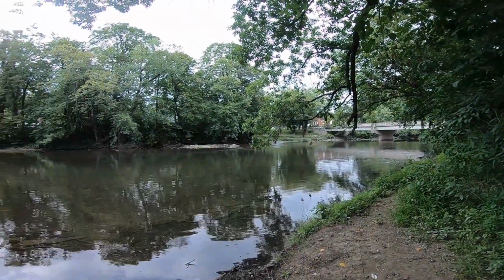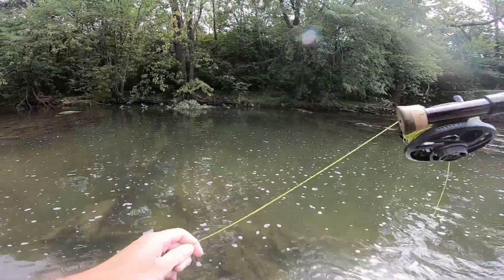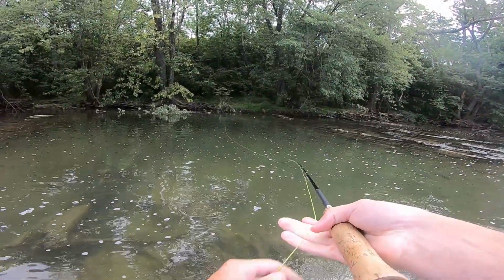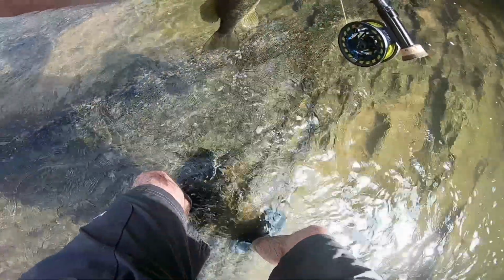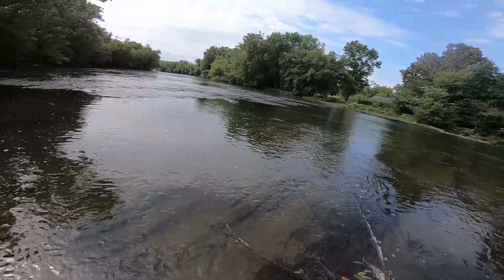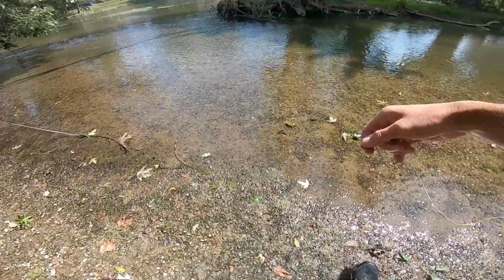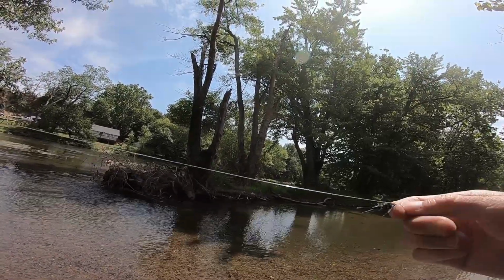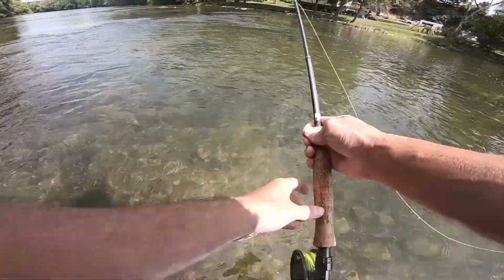Clearwater Smallmouth Fishing | PA Fly Fishing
This is one of my favorite creeks for bass, but unfortunately it was very low and clear. It made for skittish fish, but we were able to get a couple to go!

Date Fished: 8/15/2021

Rod: Orvis Clearwater 10' 3w
Reel: Orvis Clearwater II